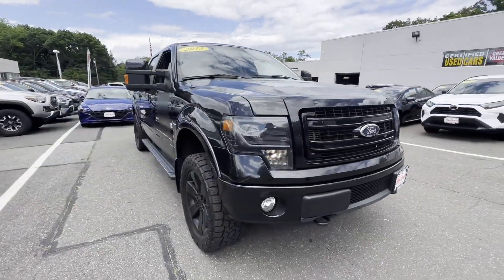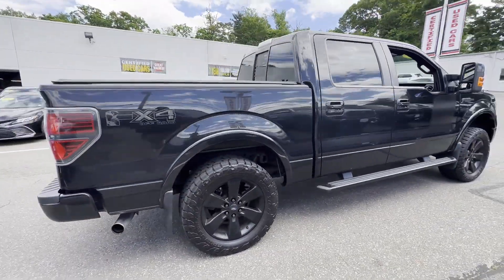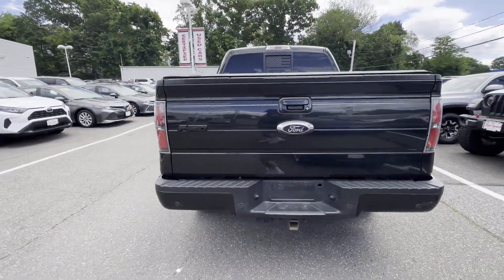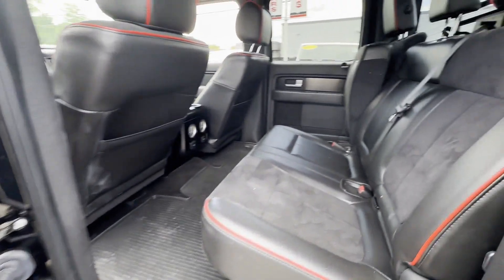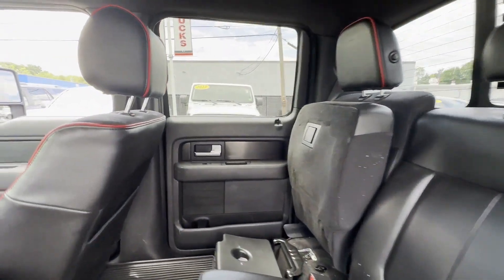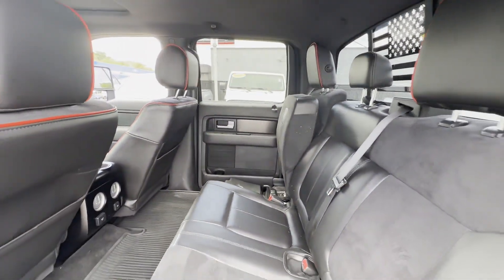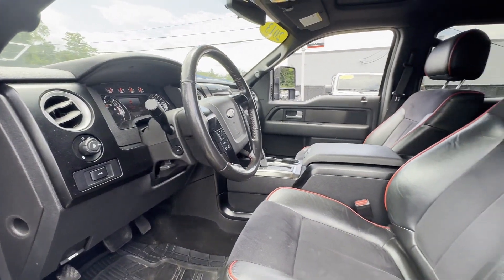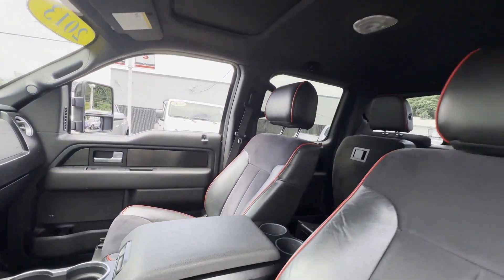Used 2013 Ford F-150 FX4 1FTFW1ET8DFC08745 Greenvale, Westbury, Roslyn, East Hills, Long Island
2013 Ford F-150 FX4 1FTFW1ET8DFC08745 Video

This 2013 Ford F-150 FX4 1FTFW1ET8DFC08745 is full of phenomenal features such as: